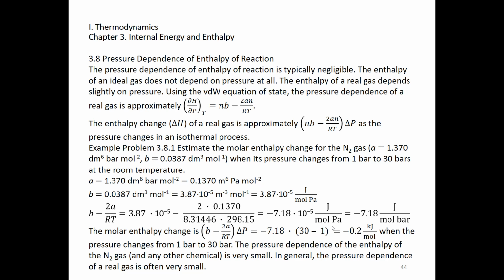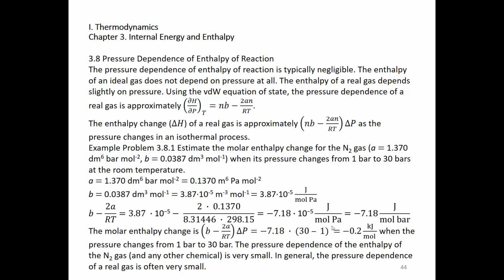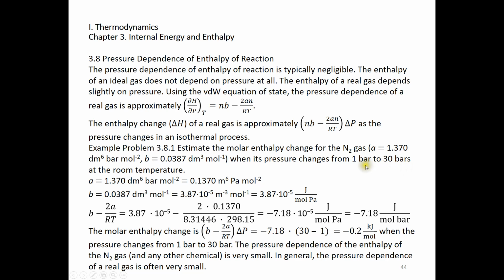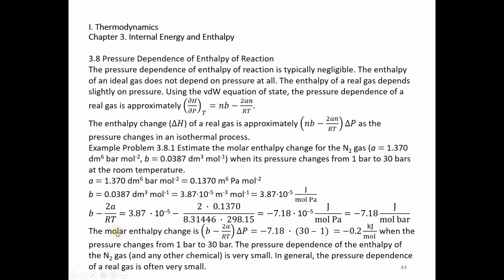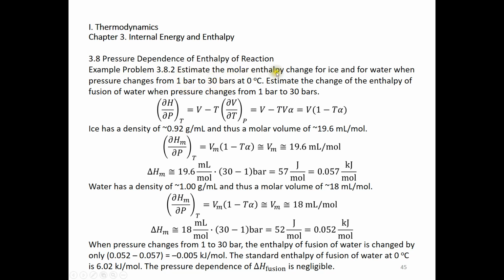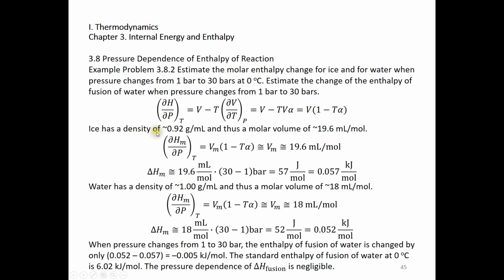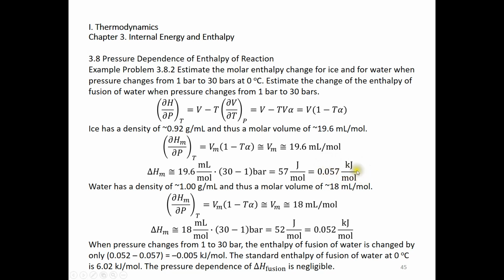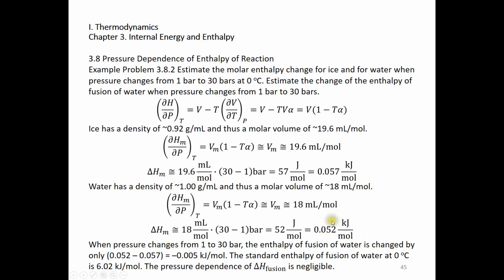3 8 Pressure Dependence of Enthalpy of Reaction